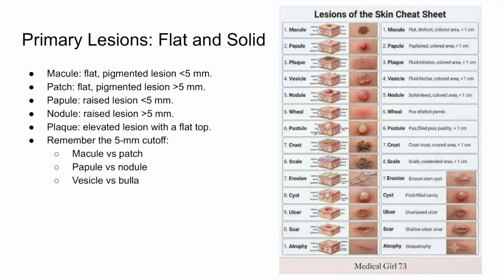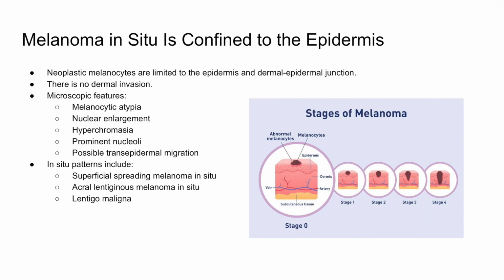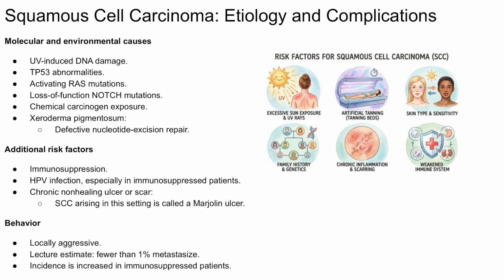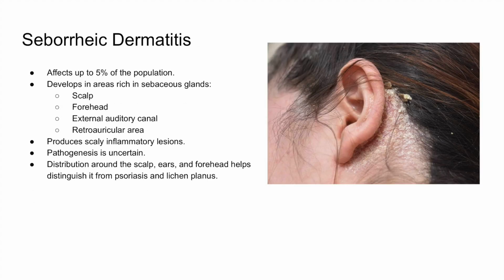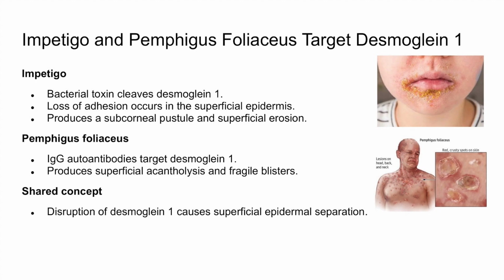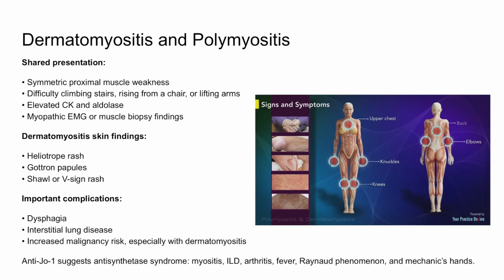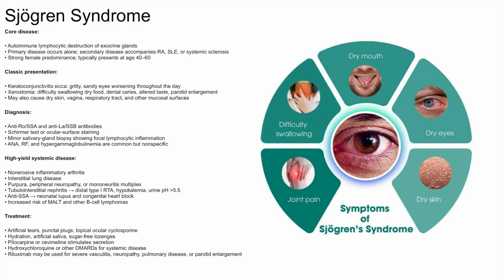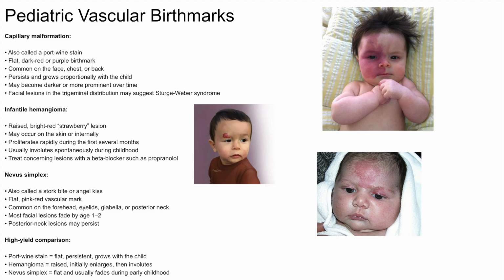MSK II: WEEK 2 DERMATOLOGY AND FRIENDS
Welcome to MSK II Week 2! In this video, we review high-yield dermatology and its major rheumatologic, autoimmune, infectious, vascular, and pediatric associations. The emphasis is on mechanisms, clinical recognition, diagnostic clues, treatment logic, and the features most likely to appear on a medical school exam.

Topics include:

Atopic, seborrheic, contact, and other common forms of dermatitis
Acne, rosacea, psoriasis, and their major treatment options
Topical corticosteroid potency, medication vehicles, and steroid-sparing therapies
Bacterial, fungal, parasitic, and viral skin infections
Classic pediatric exanthems and vascular birthmarks
Autoimmune connective-tissue diseases and their cutaneous manifestations
Rheumatoid arthritis, osteoarthritis, and Sjögren syndrome
Large-, medium-, small-, and variable-vessel vasculitides
ANCA-associated vasculitis, IgA vasculitis, Behçet disease, and cryoglobulinemic vasculitis
High-yield dermatologic medications, mechanisms, adverse effects, and clinical uses

This video is designed as a high-yield review for medical students. The goal is to connect the appearance and distribution of skin findings with the underlying pathology, systemic associations, diagnostic approach, and major pharmacologic principles.

This video is intended as a supplemental conceptual review and does not replace lectures, laboratories, clinical training, or assigned course materials.

Moose Med is a medical-student-run review channel focused on breaking down complex medical school topics into clear, mechanism-driven, high-yield explanations.

All content is designed to support, not replace, formal medical education.

This video provides transformative educational commentary and is intended solely as a study supplement. It does not reproduce proprietary lecture materials as a substitute for the original instruction and should not be considered professional medical advice.

Thank you for stopping by Moose Med, where we take medicine by the horns. 🫎